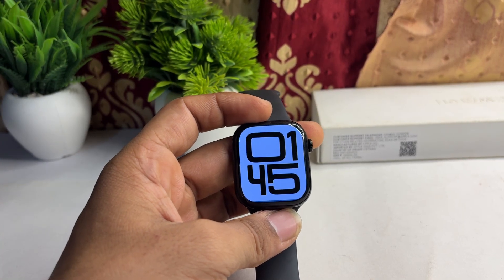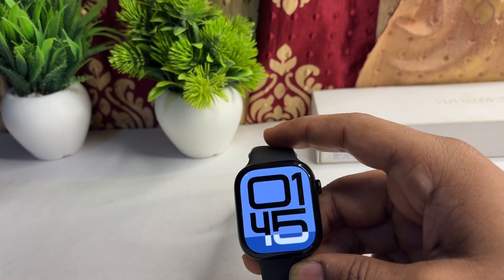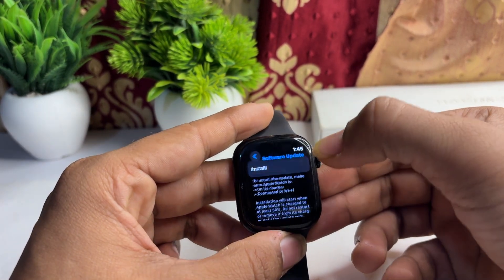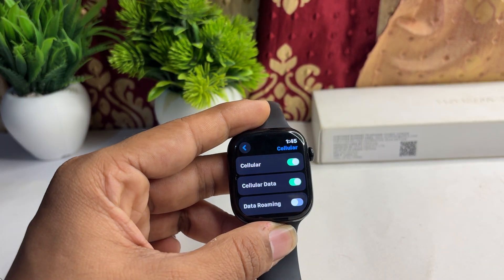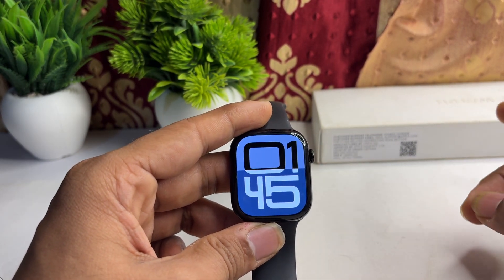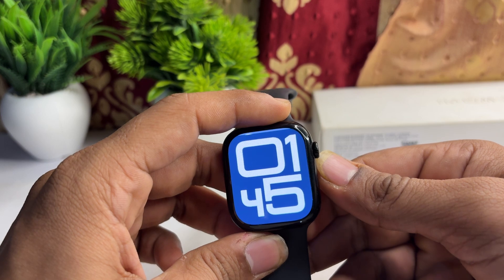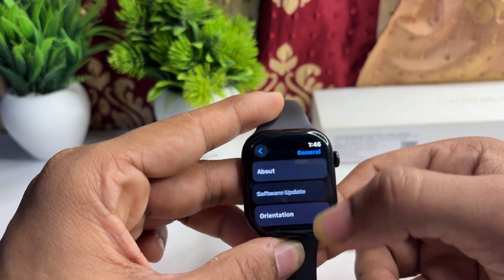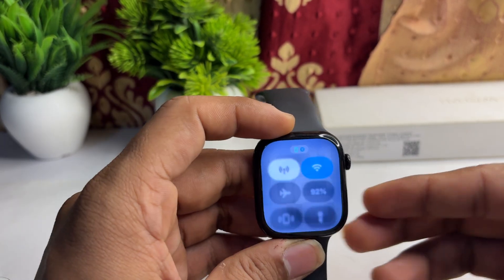Apple Watch Series 10 Not Connecting To Cellular: Here's How To Fix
In this informative video, we address a common issue faced by Apple Watch Series 10 users: the inability to connect to cellular networks. We will guide you through a series of troubleshooting steps designed to resolve this problem effectively.

00:10 Step1 - Ensure Cellular Plan Activation:
00:33 Step2 - Compatibility With Carrier:
00:55 Step3 - Check For Software Updates:
01:12 Step4 - Toggle Airplane Mode
01:33 Step4 - Remove And Re-Add Cellular Plan: